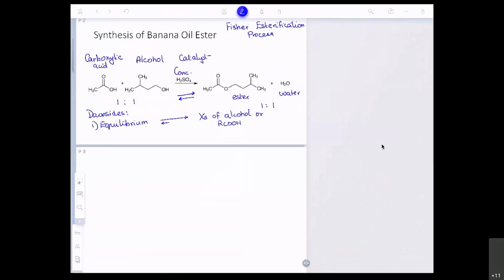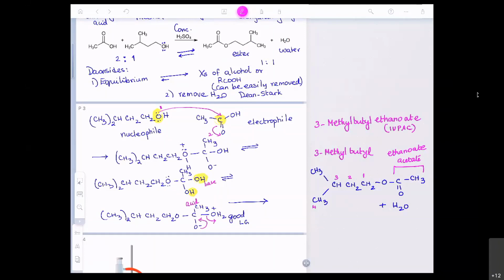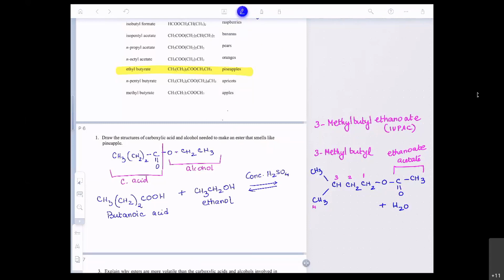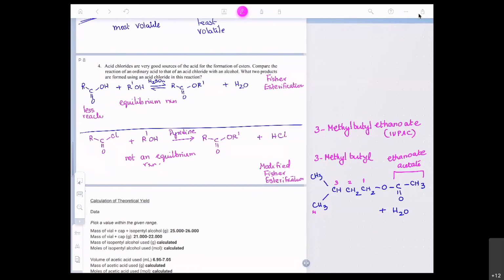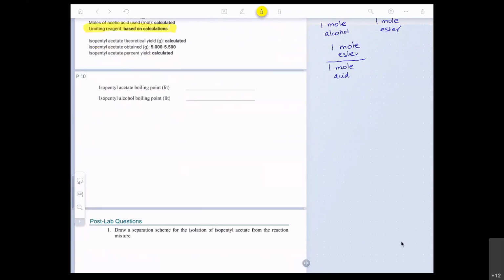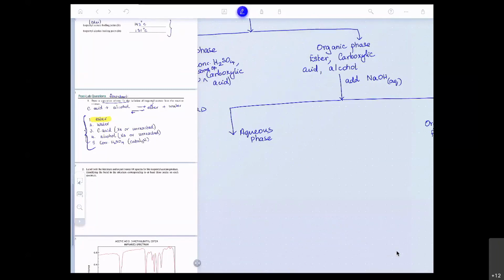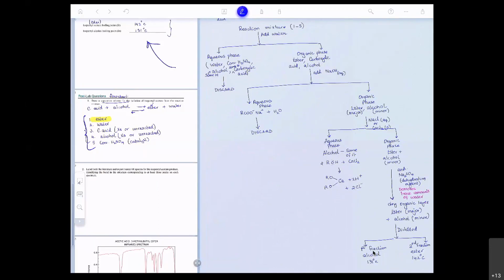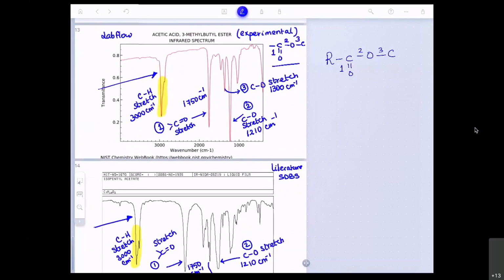CHM236LL Monday Labs 20210510 1903 1